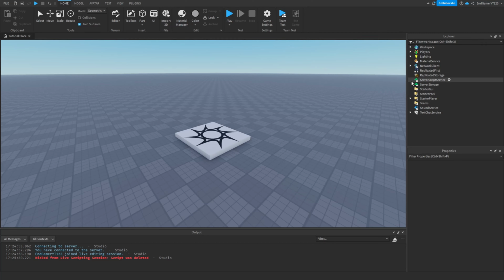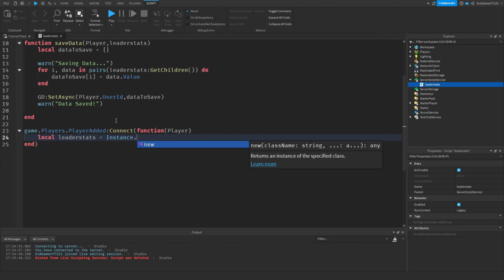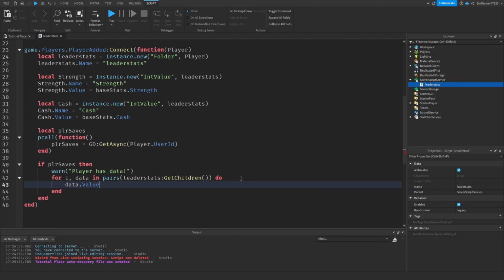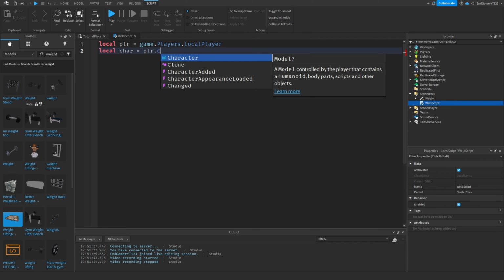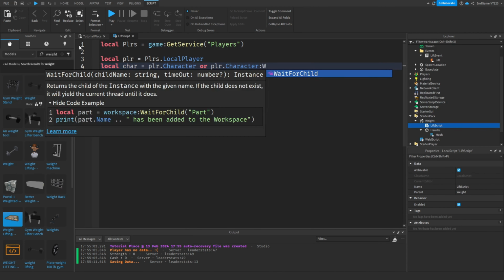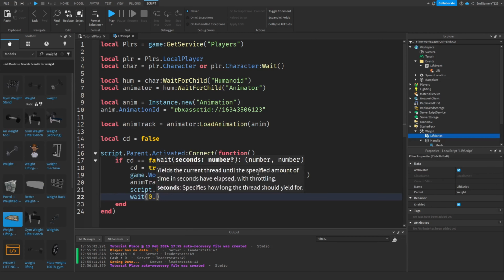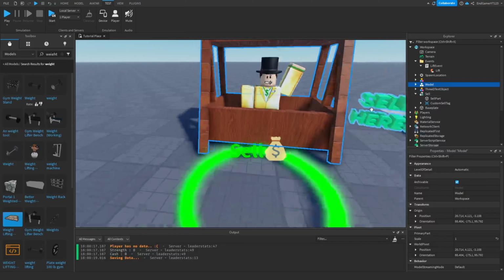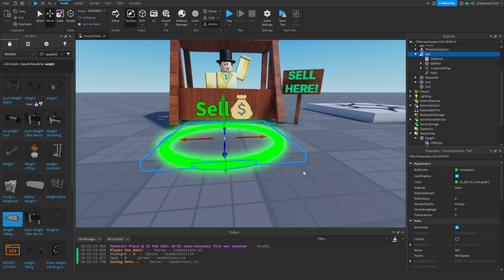How to create a simulator in Roblox Studio! | Part One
How to make your own simulator game!

Follow my friend: @imparticles